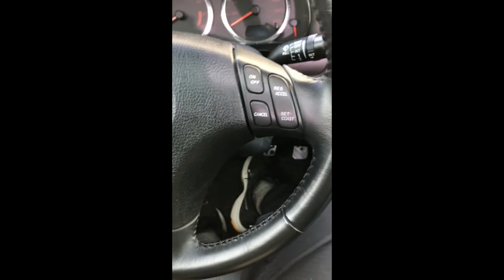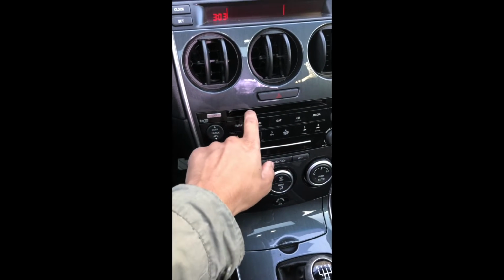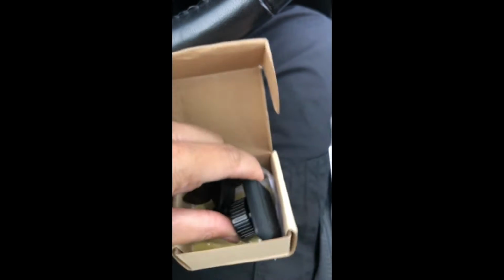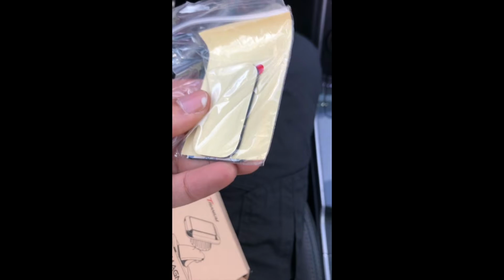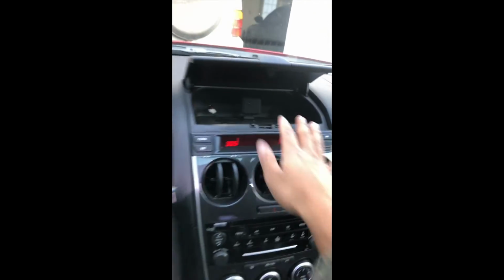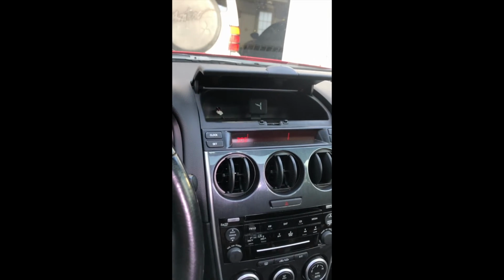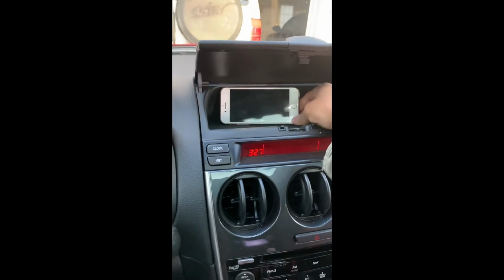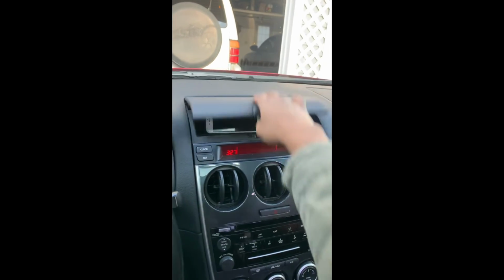HOW TO: 2006-2007 MazdaSpeed6 Phone Mount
Installing a phone mount in the center storage area for MS6's w/o Navigation.